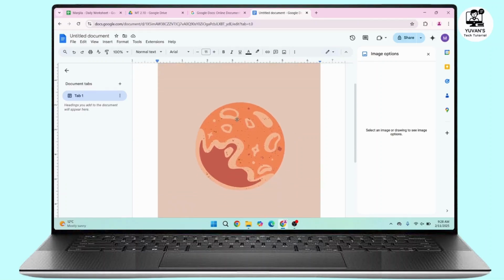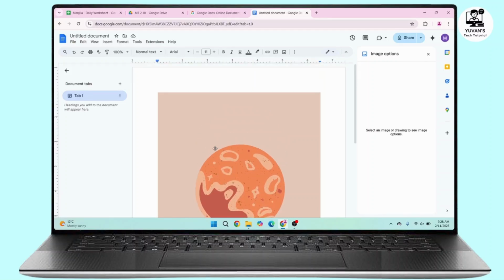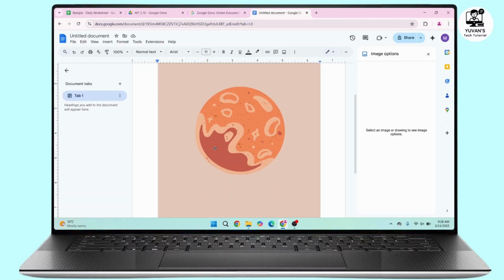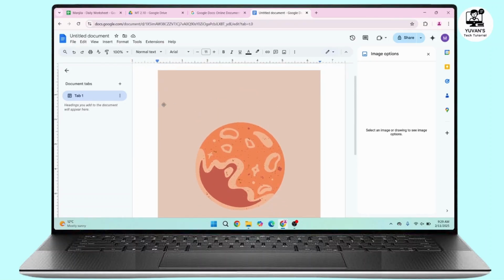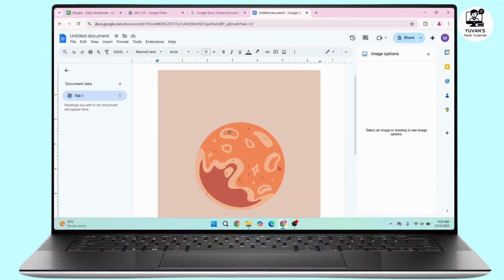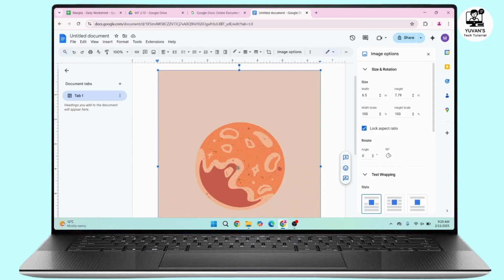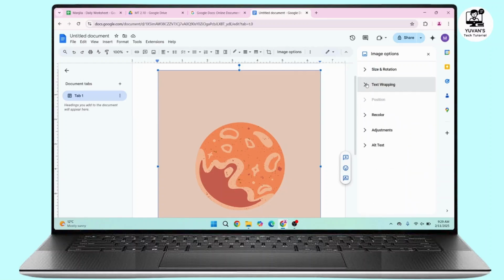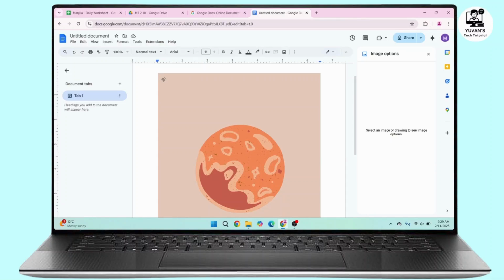How to Write Text on an Image in Google Docs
Learn how to write text on an image in Google Docs with this easy-to-follow tutorial. In this video, we'll guide you step-by-step on how to insert text over images within your Google Docs file. Whether you're working on a project, report, or creative work, this trick can help enhance your documents with captions or any text you need.

Chapters:
00:00 - Introduction
Learn how to write text on an image in Google Docs.

00:05 - Open Google Docs
Start by opening Google Docs and your file.

00:12 - Insert an Image
Insert an image into your document.

00:20 - Access Image Options
Right-click on the image and select "Image Options."

00:30 - Select Text Wrapping
Navigate to "Text Wrapping" and choose "Behind Text."

00:40 - Add Text
Head to your image and begin typing the text over the image.

00:50 - Conclusion
Now you can write text on images in Google Docs!